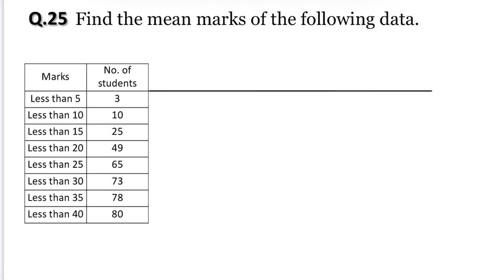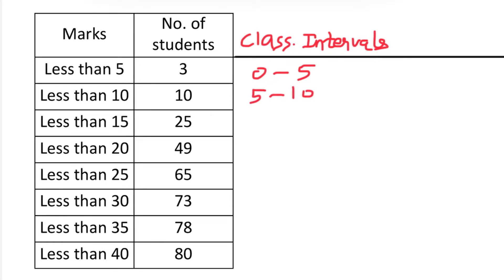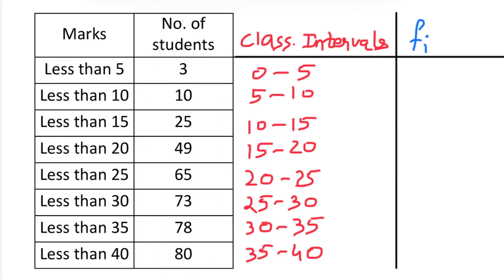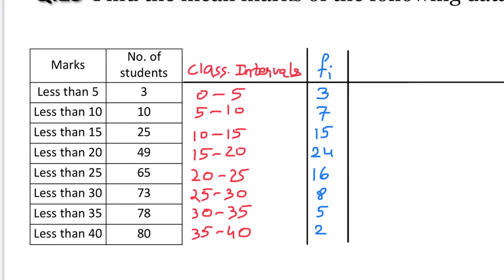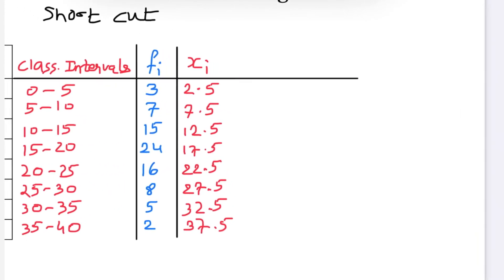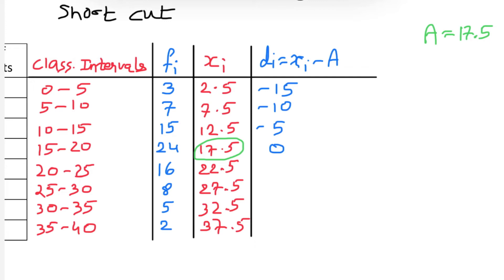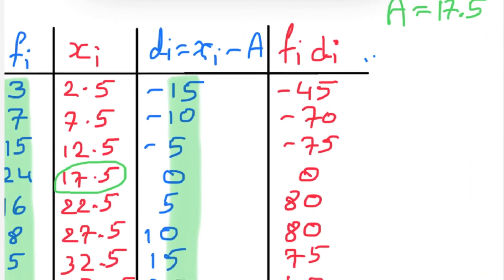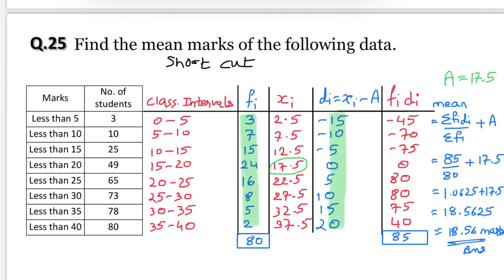Class 10 Arithmetic Mean: Short Cut Method | Cumulative Frequency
Arithmetic Mean | Short cut method | Cumulative frequency | statistics | Class 10

In this video, you will learn to find Arithmetic mean of the data which is given in the form of cumulative frequency form. The method used for find the mean for this example is SHORTCUT or ASSUMED MEAN or DEVIATION method.